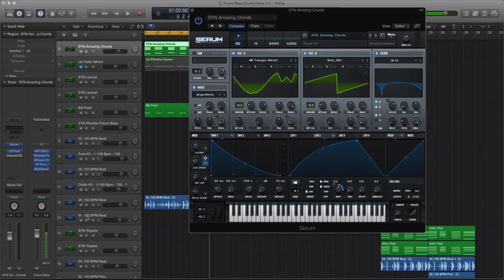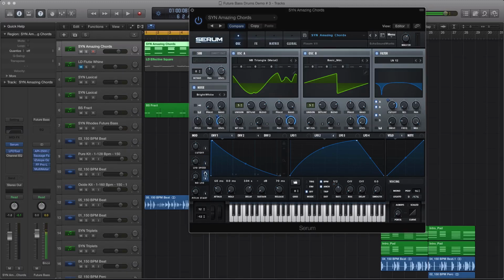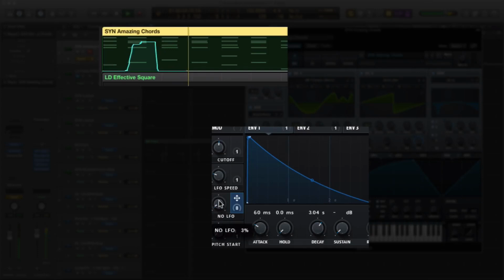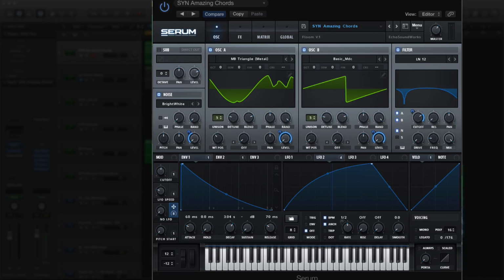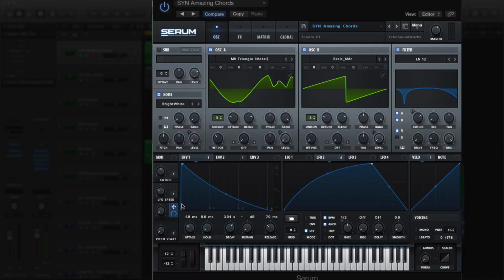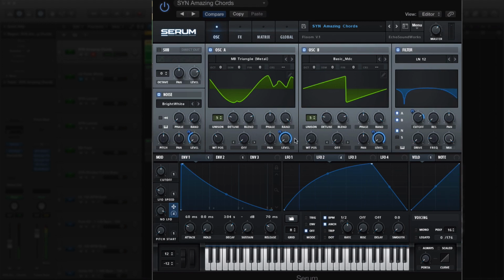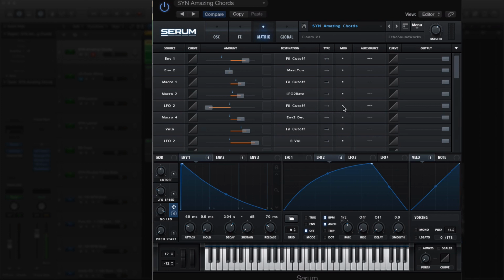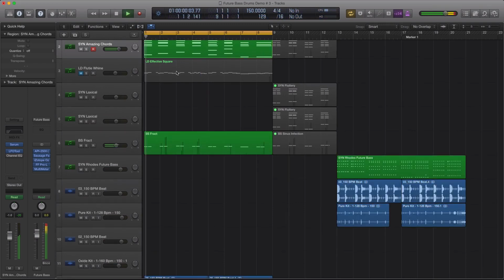Serum - Control the LFO with a macro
In this video Echo Sound Works shows you how to control the LFO's by using a Macro control so you can turn them on and off whenever you want.